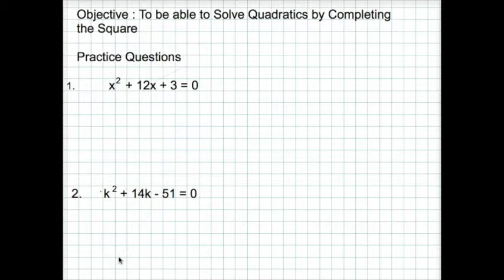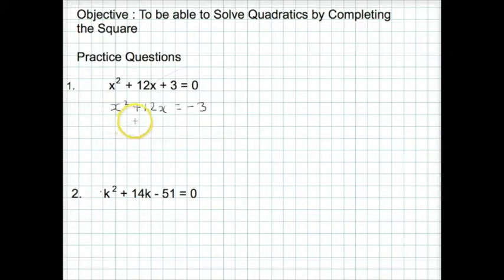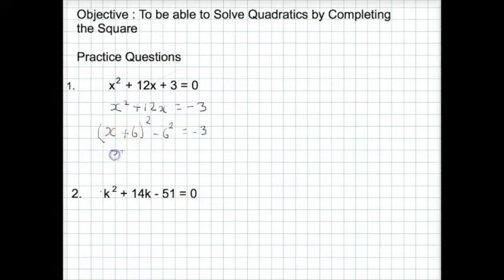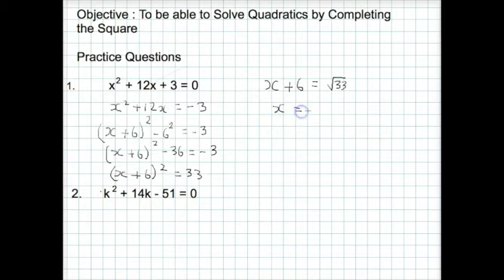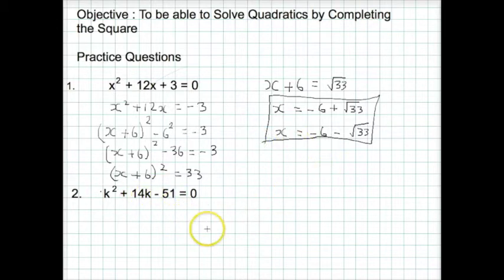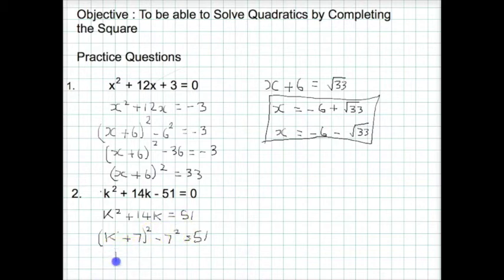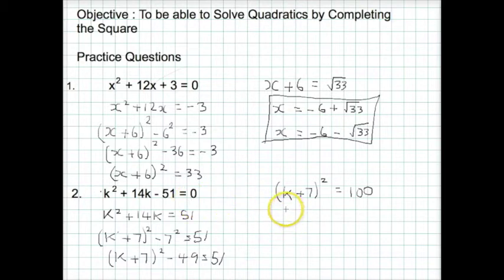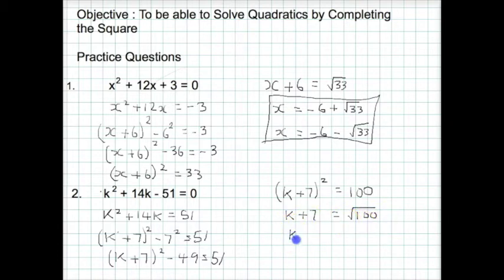To be able to Complete the Square & Solve Equations: Practice Questions 22b GCSE Algebra H